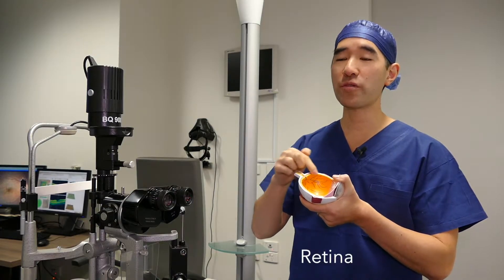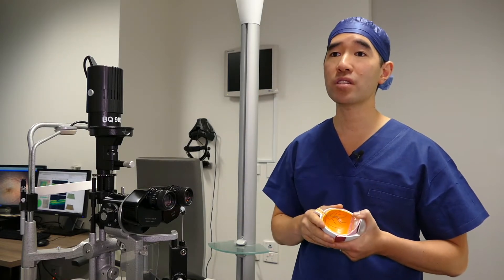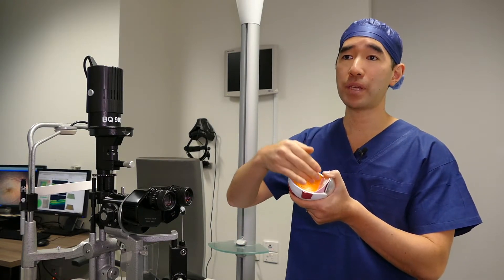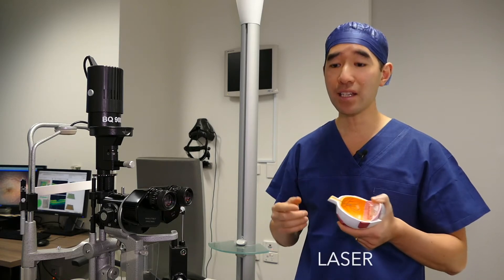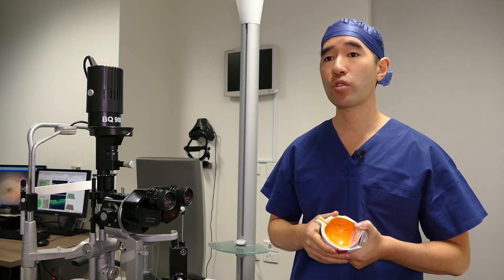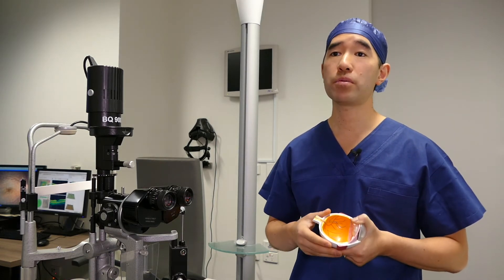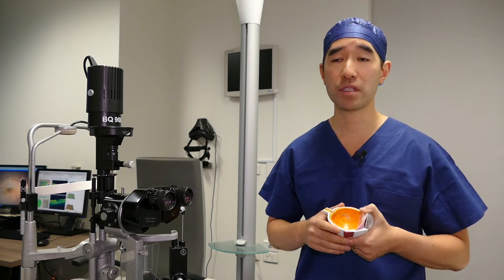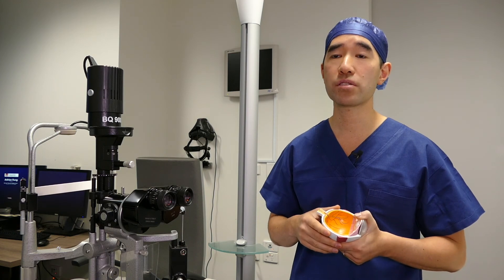Retinal Tears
Retinal tears are breaks in the retina, or nerve-tissue lining the back of the eye. They usually just develop due to aging and are more common in people who are very short-sighted (myopic). They can present with flashes and floaters and are painless. Retinal tears require urgent treatment with laser or cryotherapy to prevent the retina detaching and vision loss (see the videos on flashes and floaters and retinal detachment).